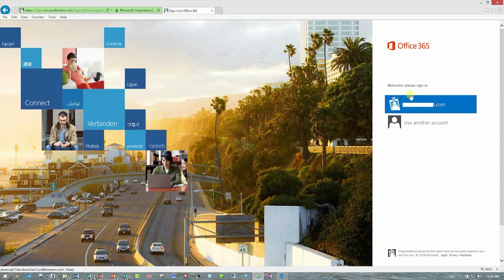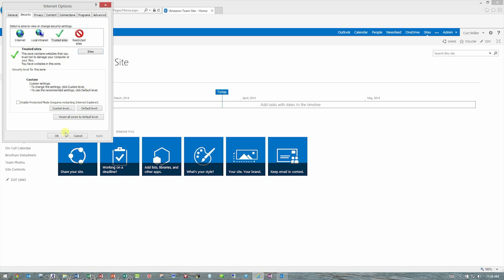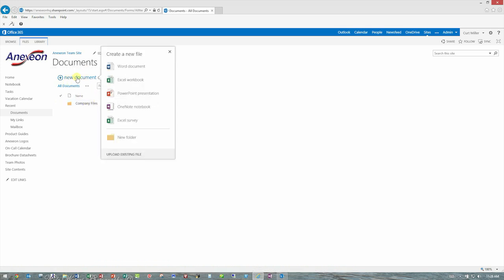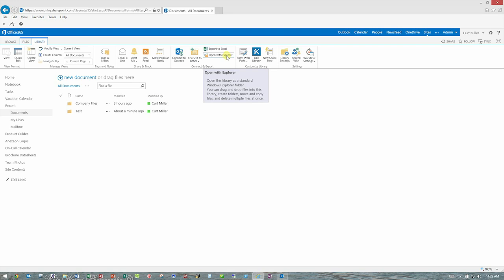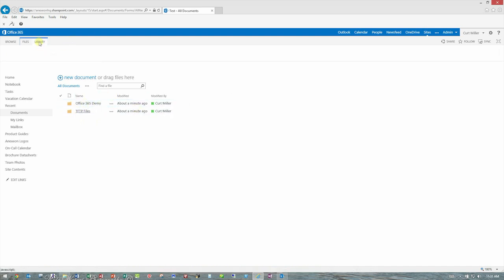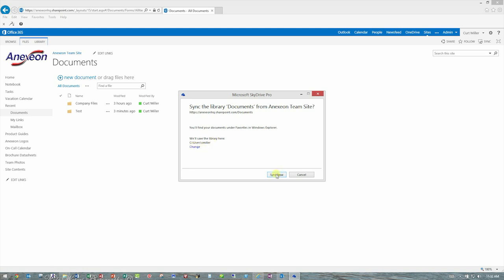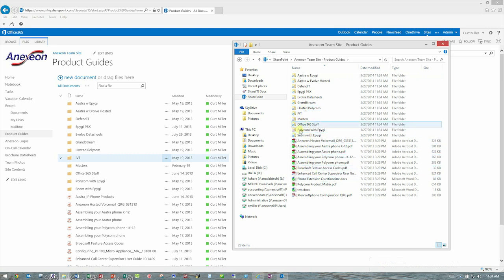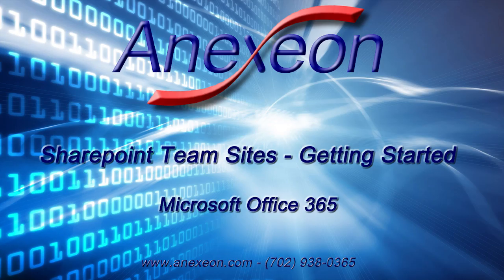Getting your new Sharepoint Team and OneDrive sites setup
A step by step tutorial by Anexeon that walks you through setting your browser up correctly for Sharepoint and OneDrive and shows you how to copy documents and folders from your computer or server up to the Sharepoint team site.  also shows how to setup the document library sync tool.